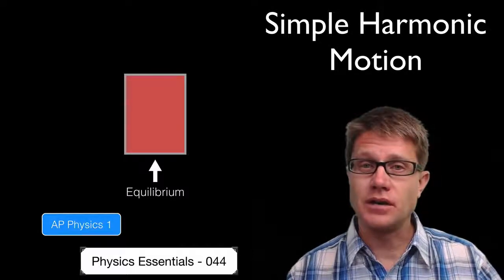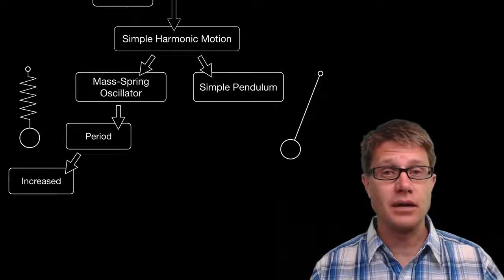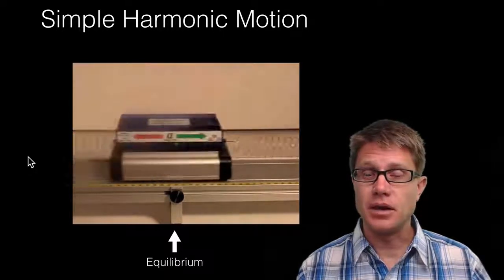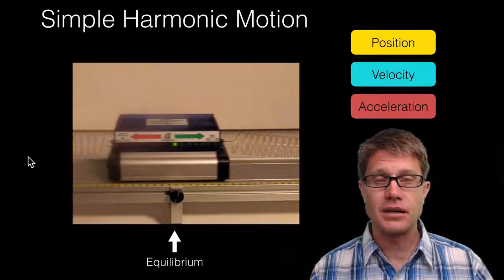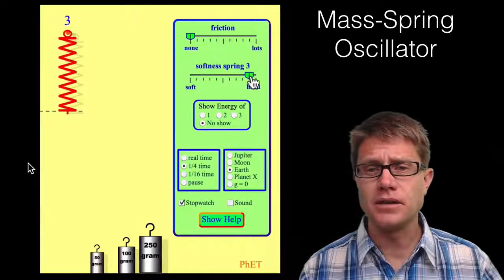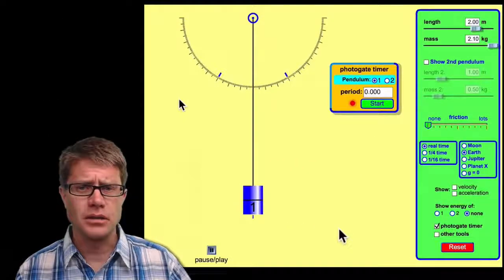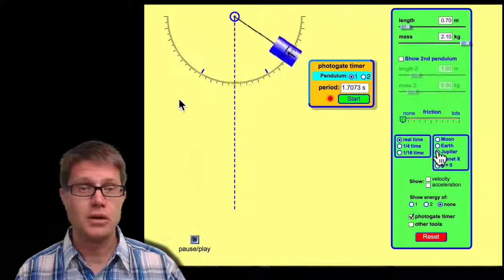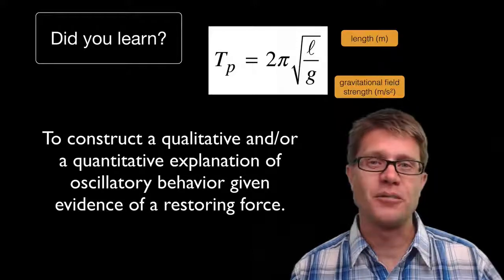Simple Harmonic Motion